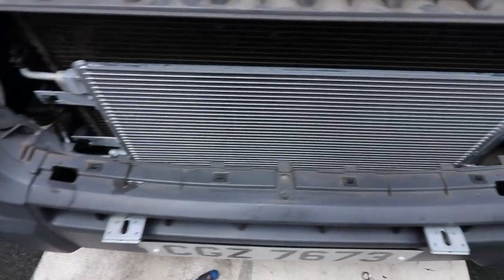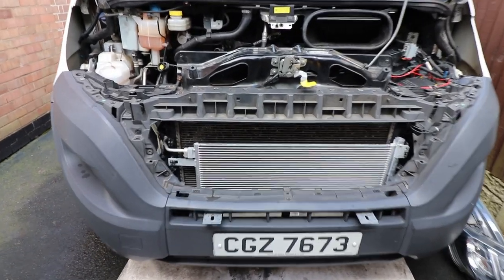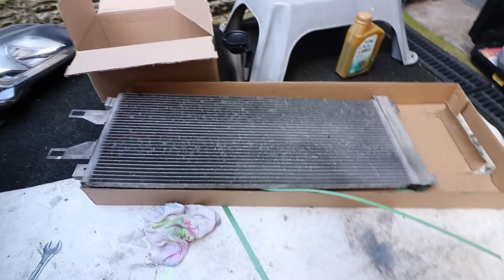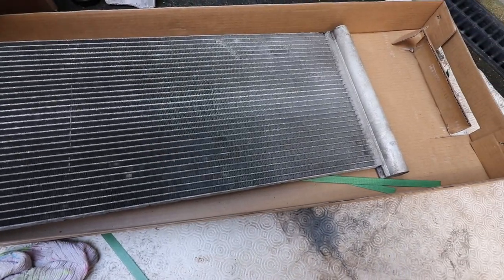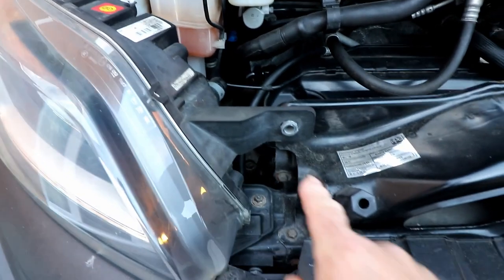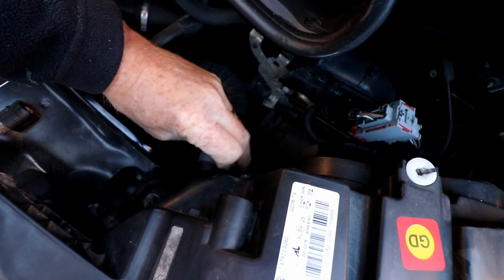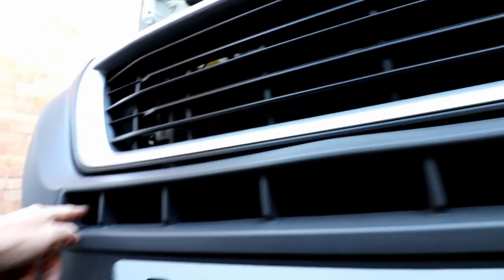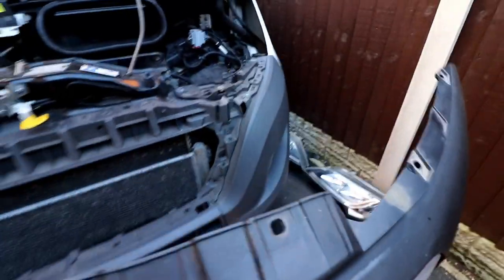Peugeot Boxer Air-con Condenser Replacement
In this video, I fit a new air-con condenser on the Peugeot Boxer